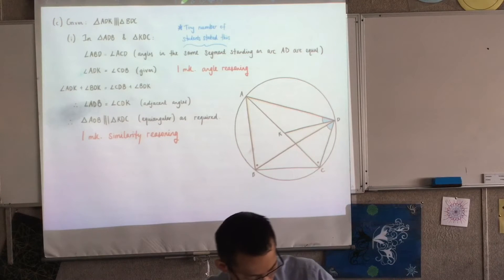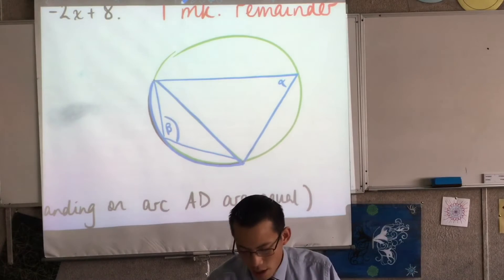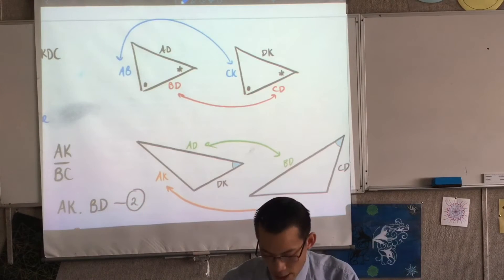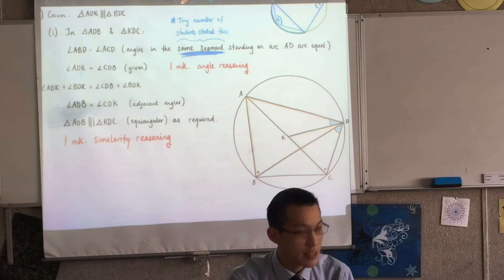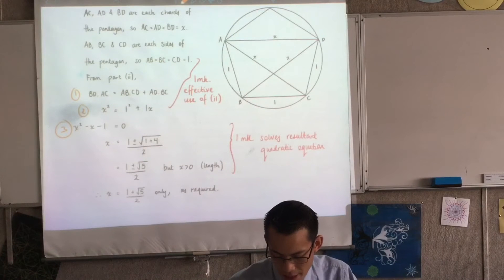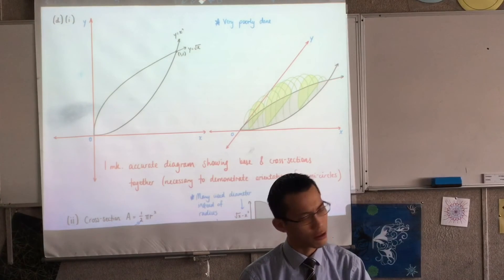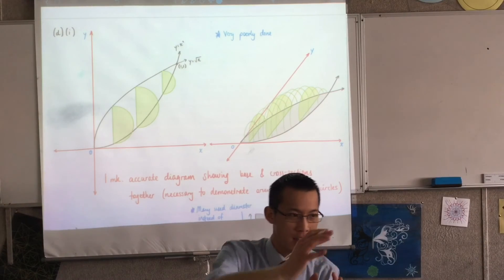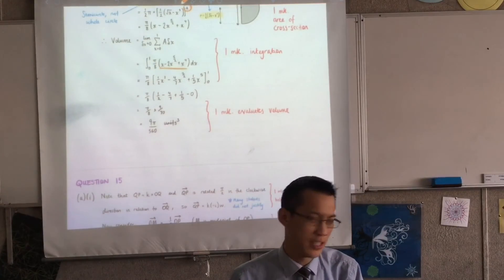Extension 2 Exam Review (5 of 7: Circle Geometry, Volumes by Cross-Section)